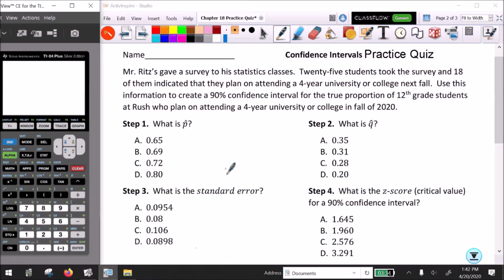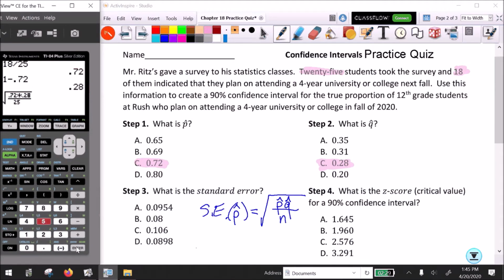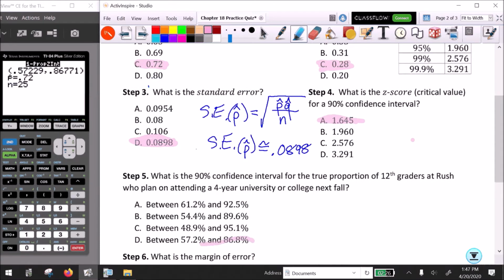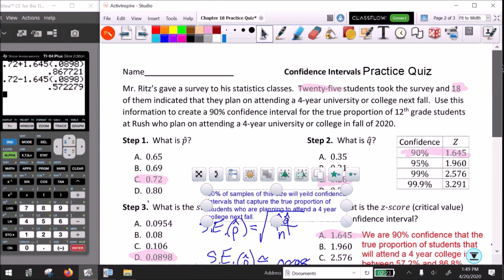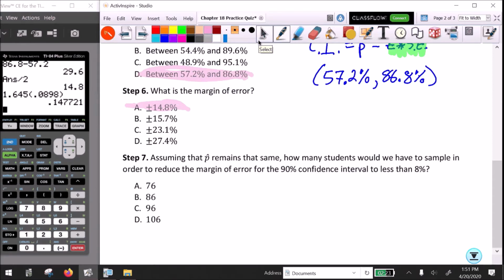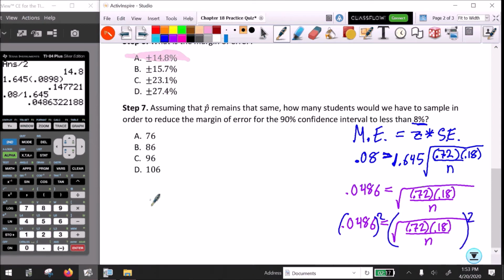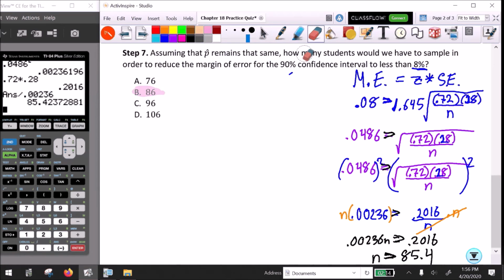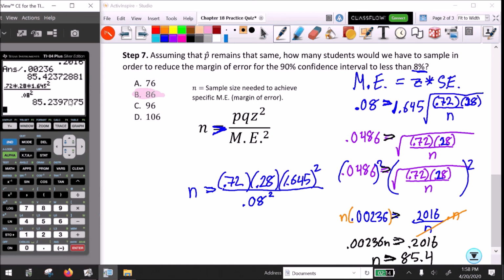Chapter18 Practice Quiz Answers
This video should help you review for the quiz that was uploaded to google classroom. Here is the link to the Ti-84 Smartview Emulation Software:

You can install this program on a mac or windows pc.

If you only have an android phone, use the wabbitemu app.  If you only have an iPhone, you can use the "Taculator" app.